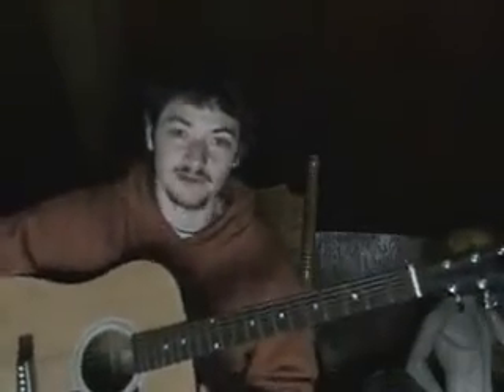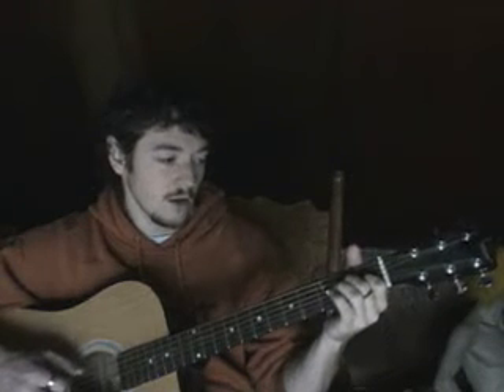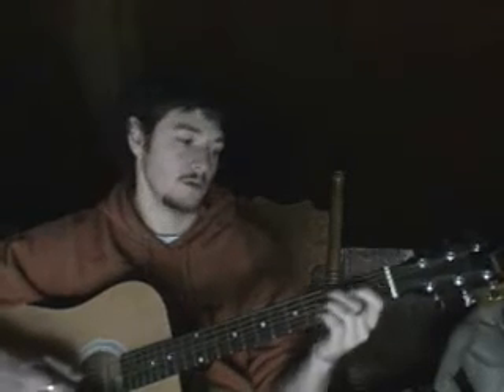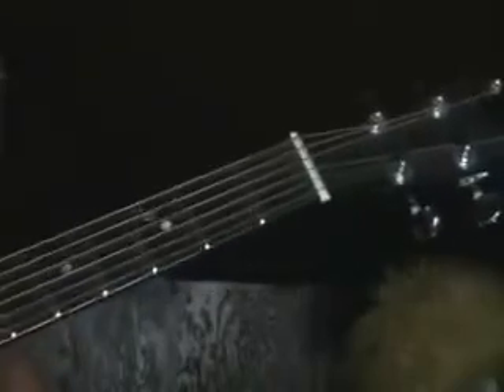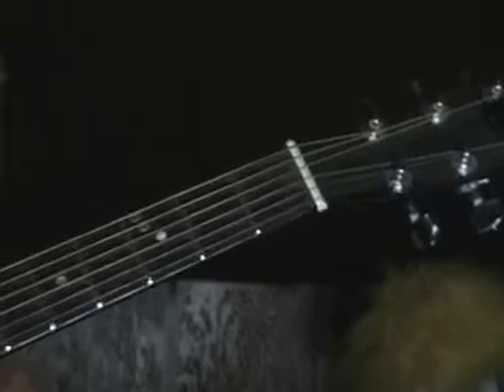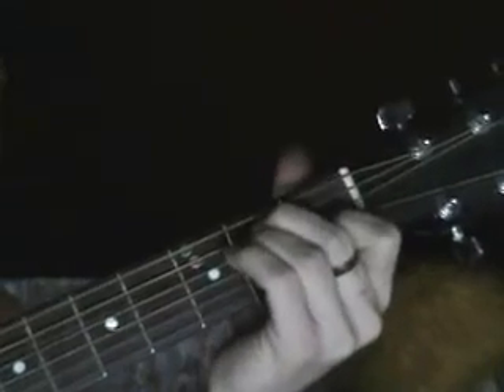Switchfoot Tutorial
A long-winded explanation on how to play "Let That Be Enough" by Switchfoot.